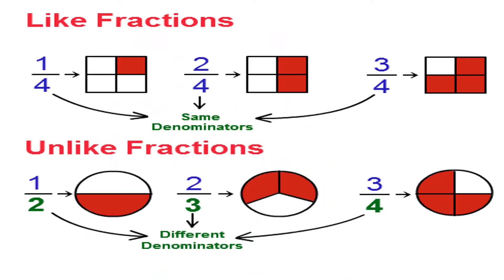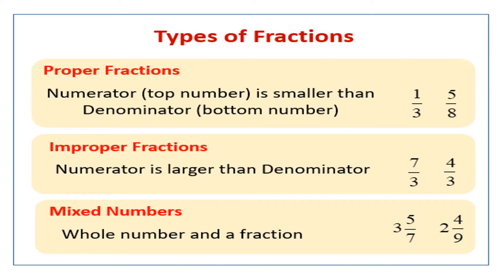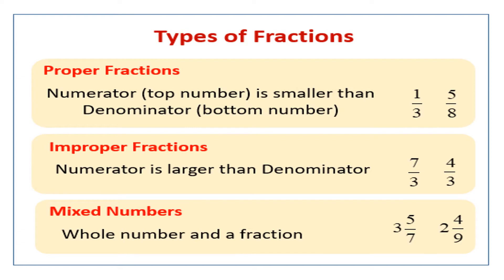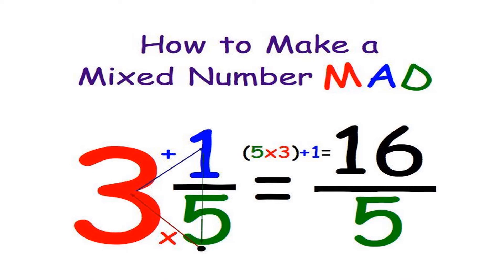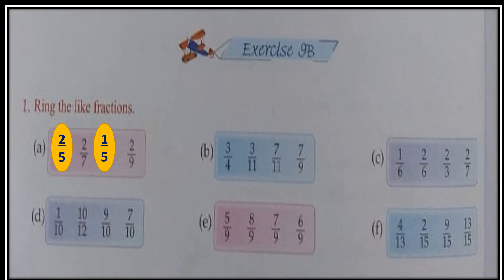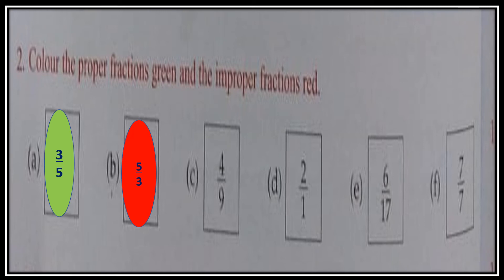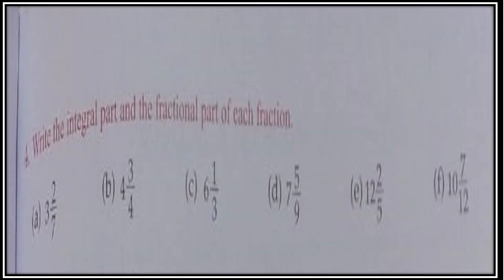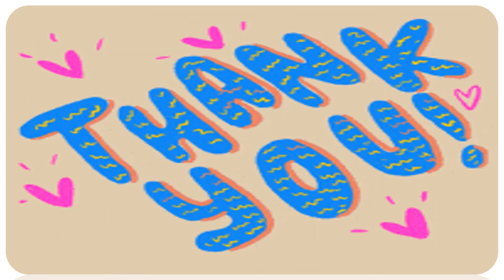Class 4, Mathematics, Chapter 9, Fractions, Exercise 9 B, Part 1 by Vijaya Lakshmi